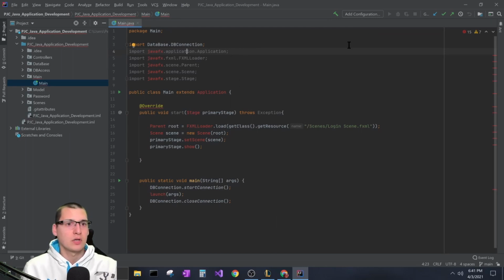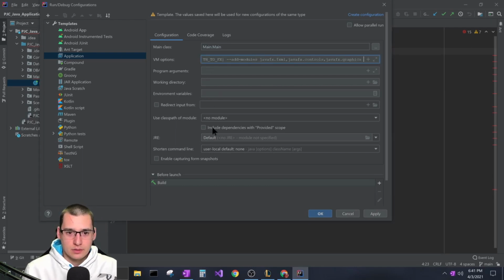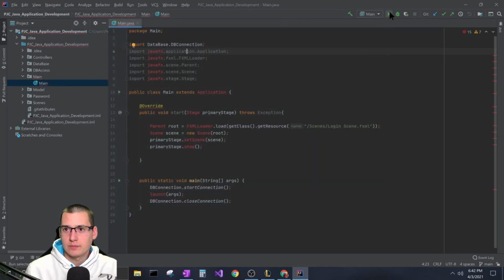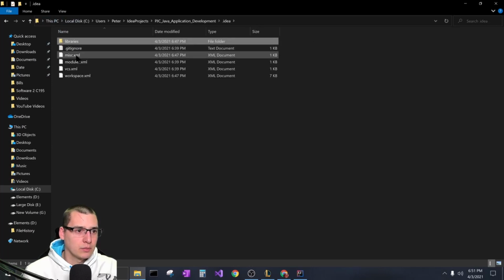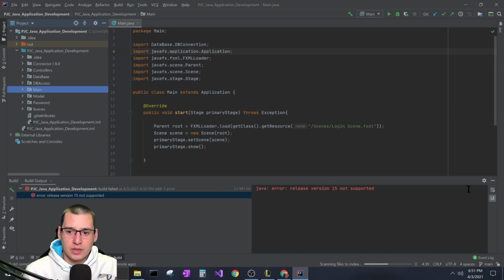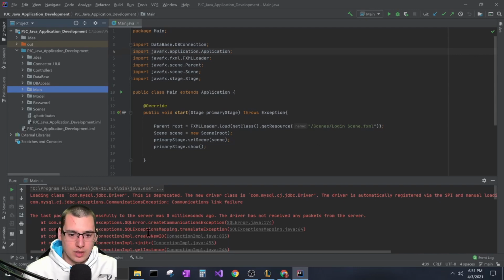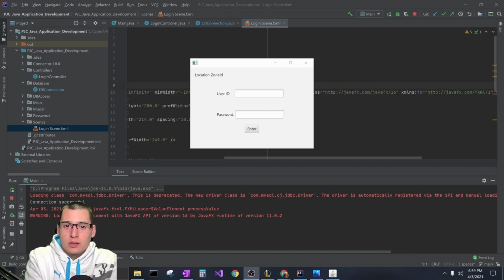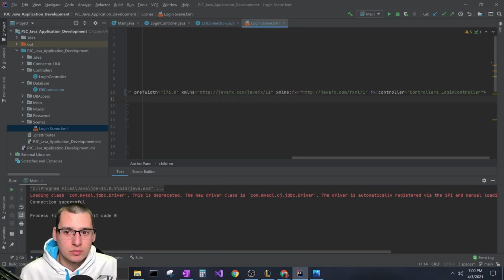JavaFX Errors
Hello everyone sorry about speaking so softly during this video my daughter was sleeping in the other room and I didn't want to wake her. Below are a couple errors I ran into over the last week and I wanted to share with you guys how I went about fixing them.

java: error: release version 15 not supported

WARNING: Loading FXML document with JavaFX API of version 16 by JavaFX runtime of version 11.0.2

VM options: --module-path ${PATH_TO_FX} --add-modules javafx.fxml,javafx.controls,javafx.graphics